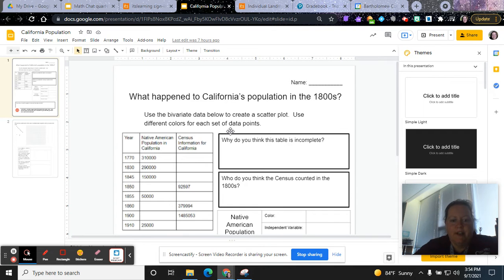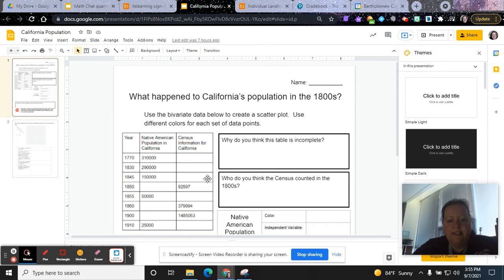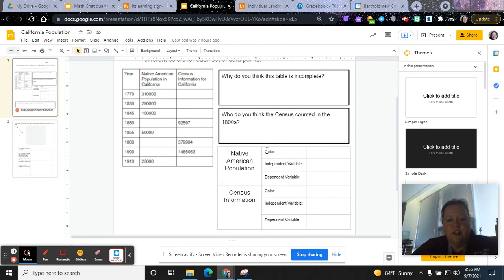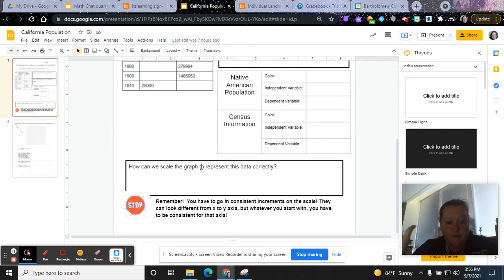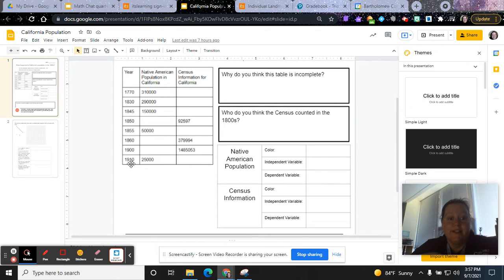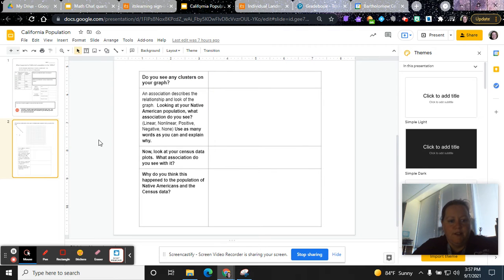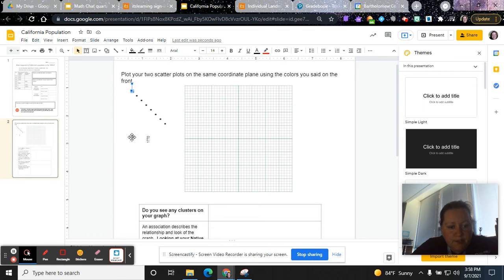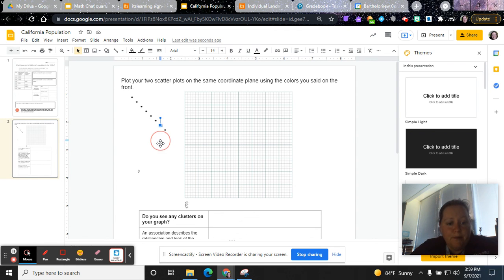California Population Assignment explained